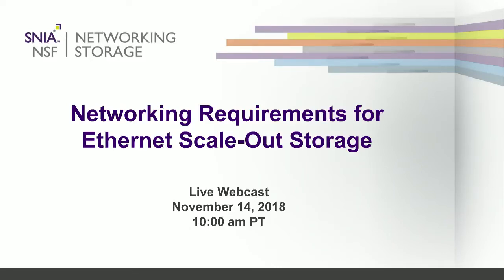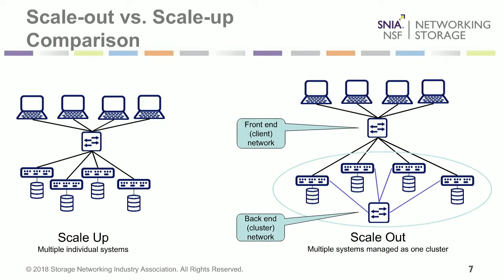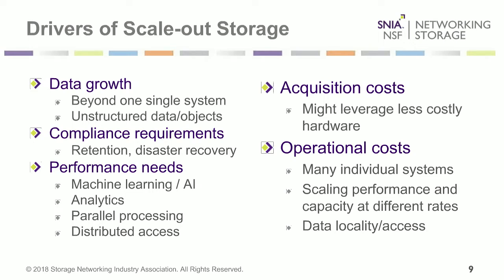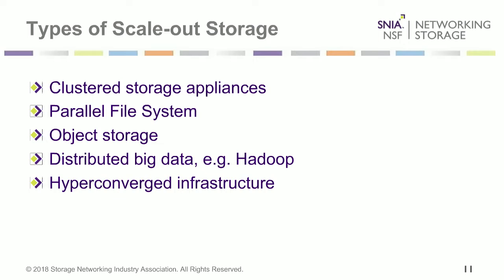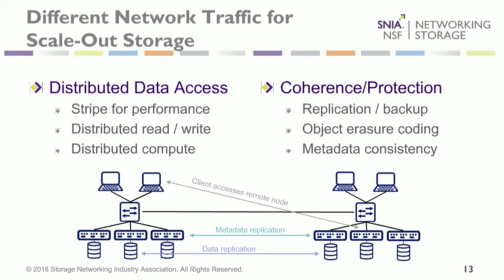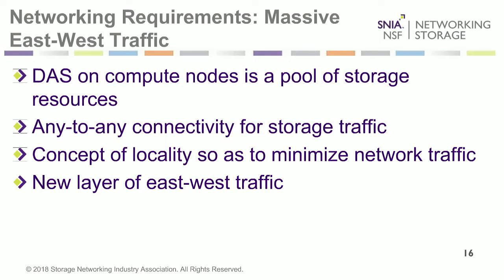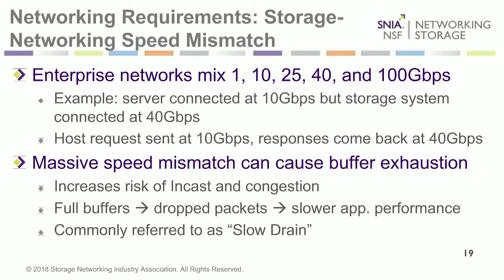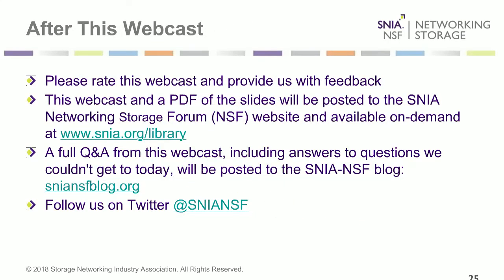Networking Requirements for Ethernet Scale-Out Storage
Scale-out storage is increasingly popular for cloud, high-performance computing, machine learning, and certain enterprise applications. It offers the ability to grow both capacity and performance at the same time and to distribute I/O workloads across multiple machines.

But unlike traditional local or scale-up storage, scale-out storage imposes different and more intense workloads on the network. Clients often access multiple storage servers simultaneously; data typically replicates or migrates from one storage node to another; and metadata or management servers must stay in sync with each other as well as communicating with clients. Due to these demands, traditional network architectures and speeds may not work well for scale-out storage, especially when it’s based on flash. In this presentation you'll learn:

- Scale-out storage solutions and what workloads they can address
- How your network may need to evolve to support scale-out storage
- Network considerations to ensure performance for demanding workloads
- Key considerations for all flash

Presented by Fred Zhang, Intel; Saqib Jang, Chelsio; John Kim, Mellanox